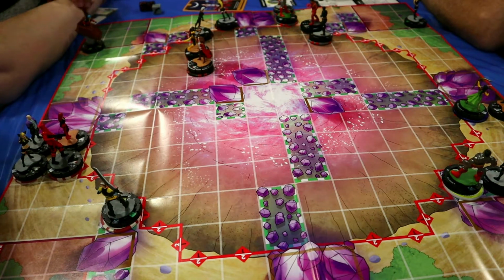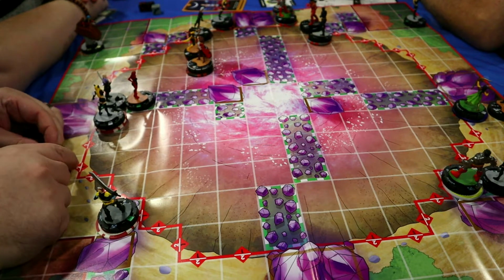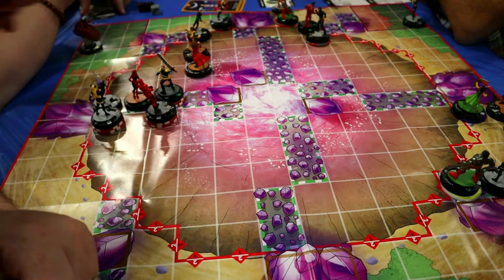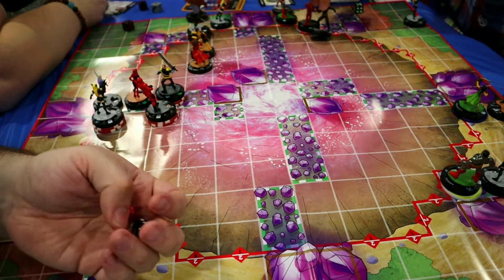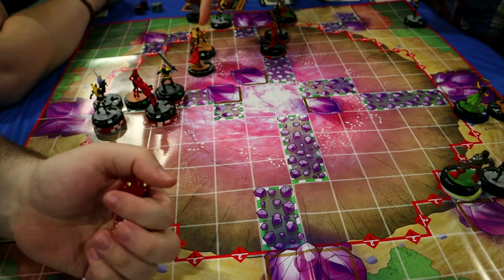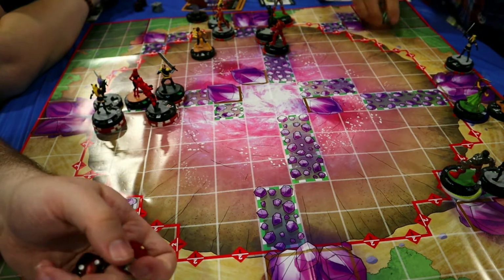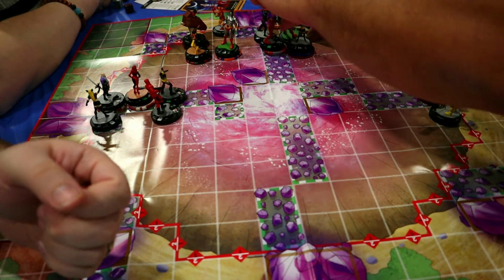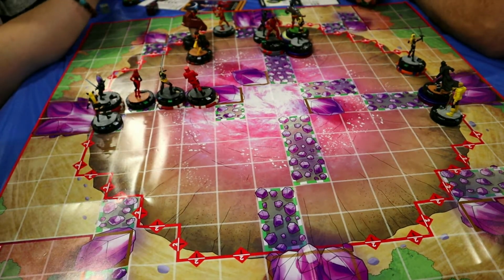Heroclix Gameplay: Another X of Swords Battle Royale at Worlds 2022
Just another random X of Swords battle royale I played at Worlds 2022, hope you enjoy watching!